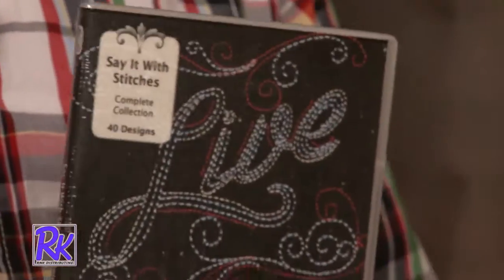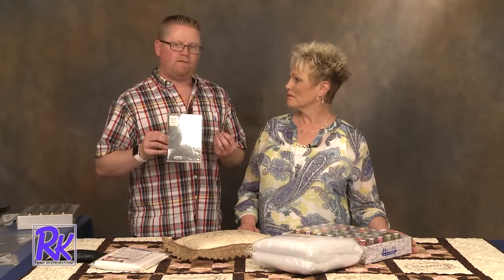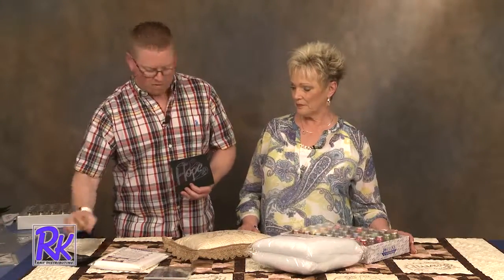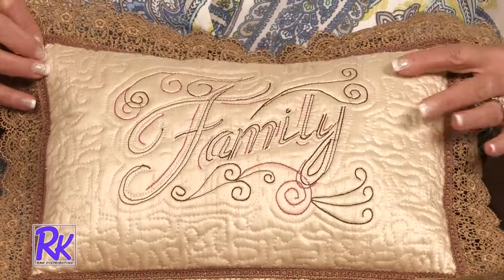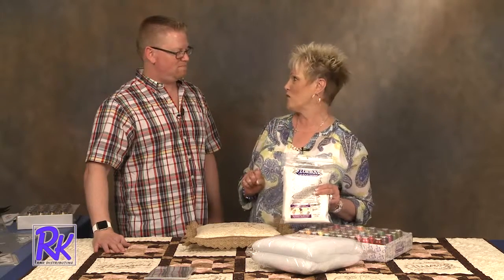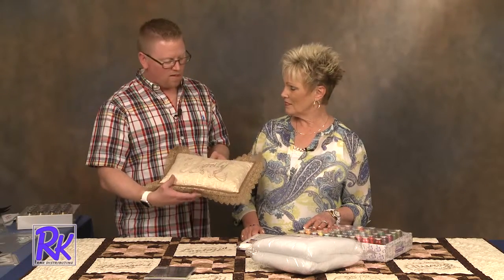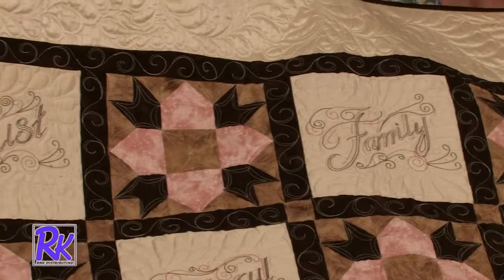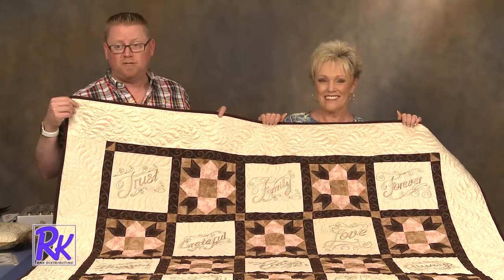Debbie & DJ talk Say It With Stitches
Debbie Homer Hofhines & D.J. Anderson talk about the Floriani Design Collection, Say It With Stitches.